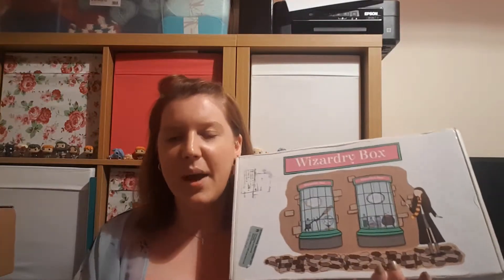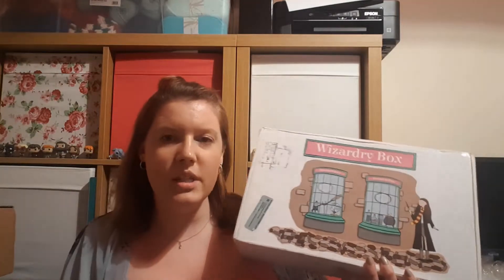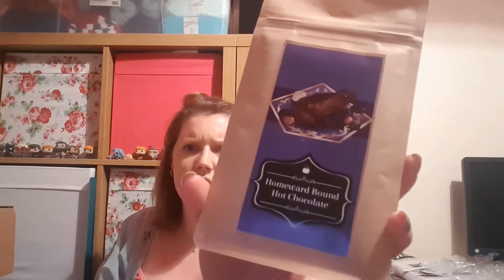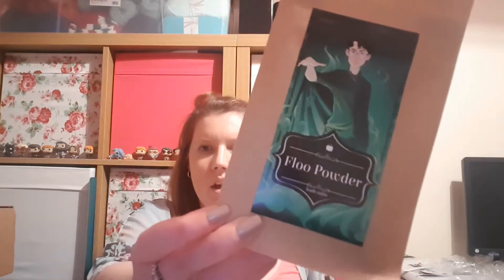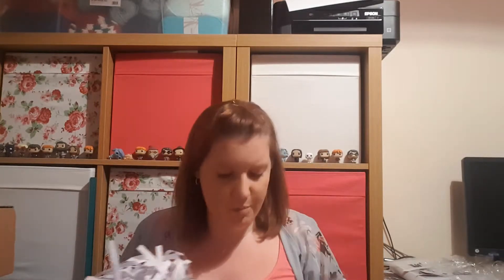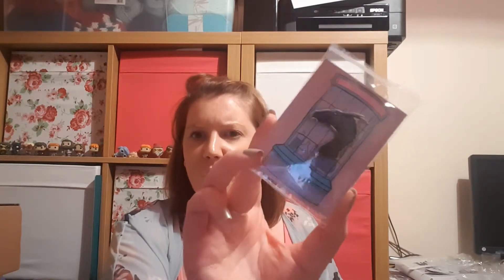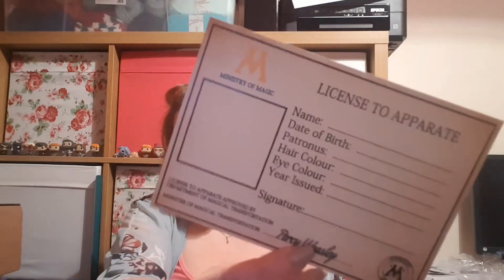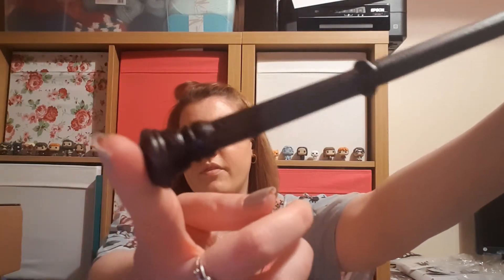Wizardry Box Magical Transport Special Edition Unboxing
This is a new quarterly box to my channel from Wizardry Box a company based in South Africa. It contains Harry Potter/World of Wizardry items designed by local artists. Special edition boxes are 699 South African RAND which is about £37 excluding postage.